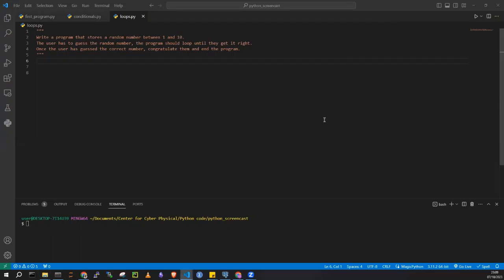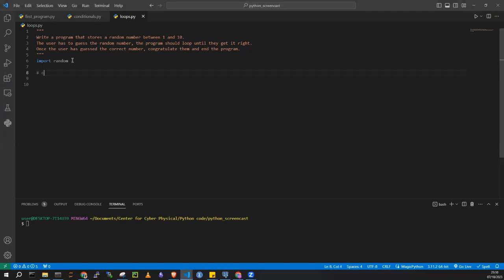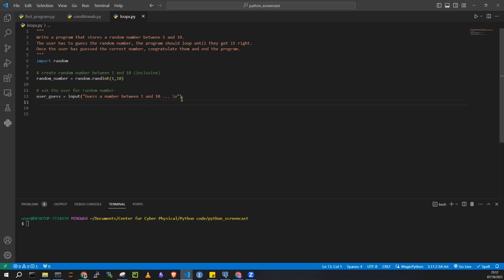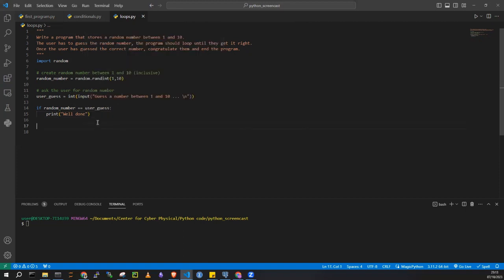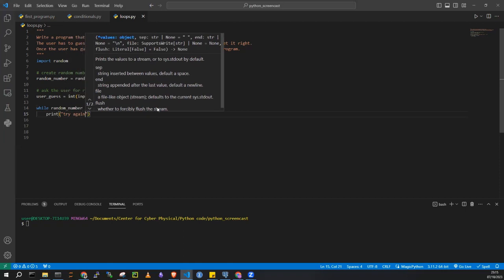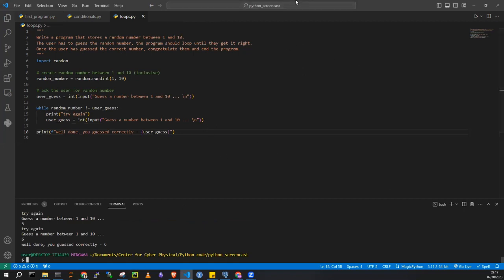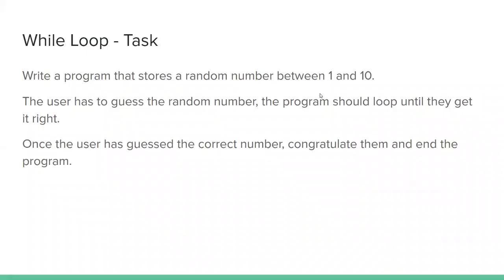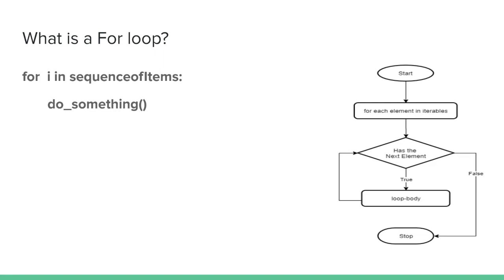Python Fundamentals: Loops (Part B)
In this video, we discuss looping structures in Python and how they are used to iterate through a sequence of instructions.

- We organise boot camps twice a year focused on increasing capacity building in the real-world application of blockchain.